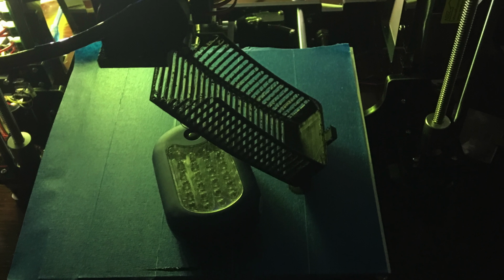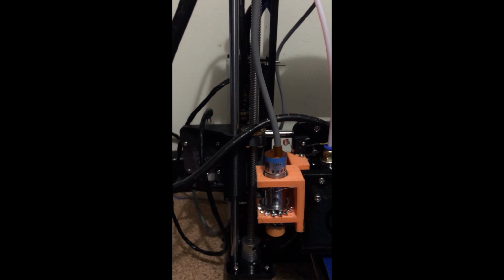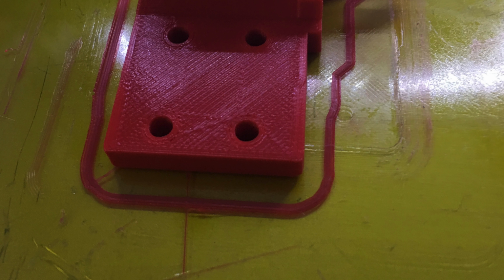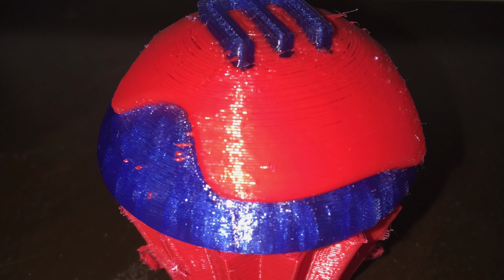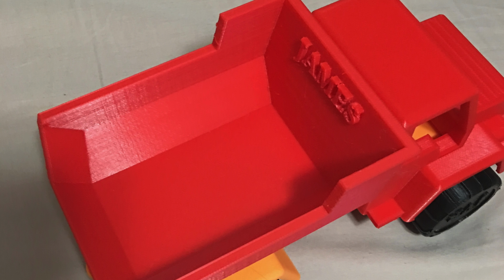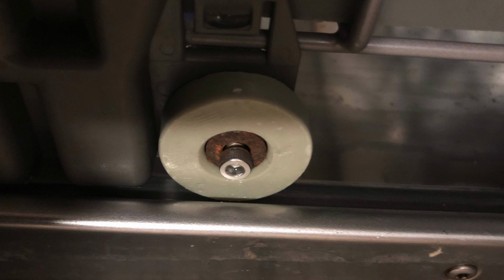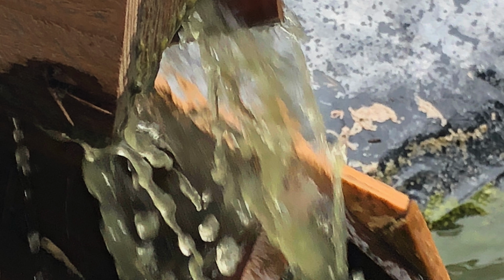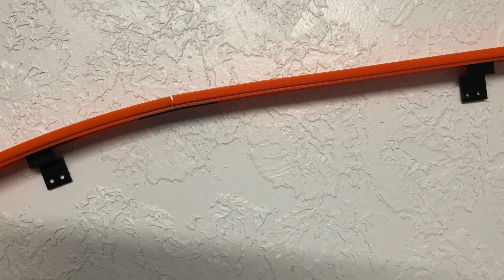Things to print with a 3D Printer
This video takes a look back at almost 2 years of printing to show off some of the prints I took the time to photograph.

 This is certainly not everything, missing are a lot of baby groots I printed for friends, parts for mounting controllers for both the Xbox, oculus, Snes and Sega Genesis.

If you have something creative to share, please add them to the comments below.